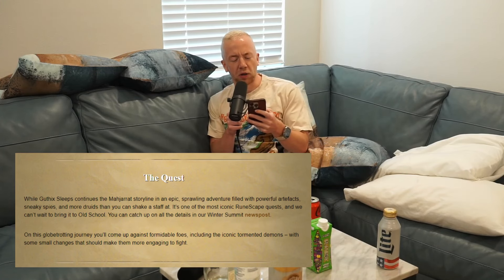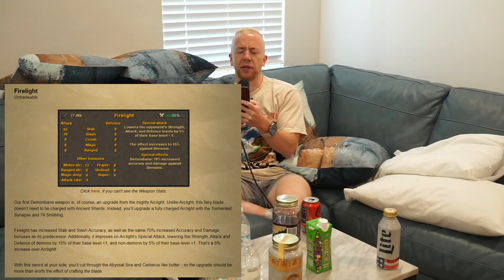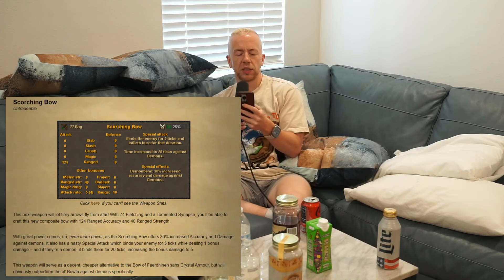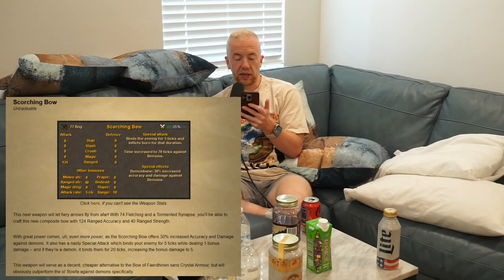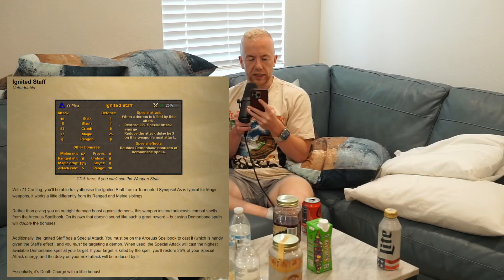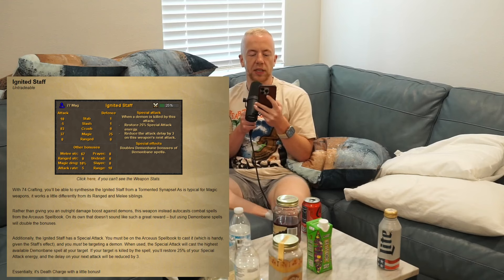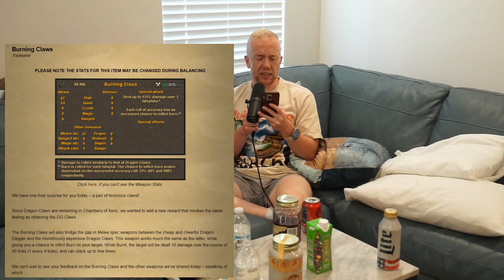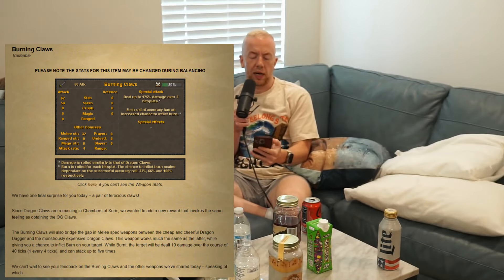While Guthix Sleeps Rewards | Ramble 223